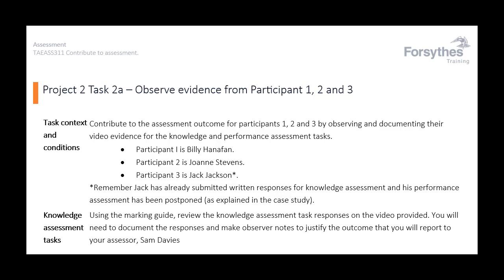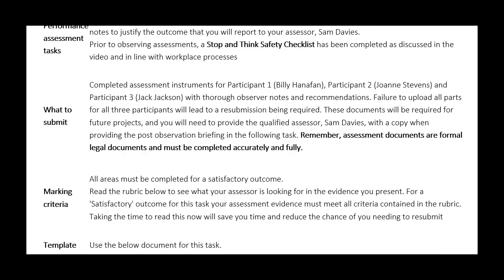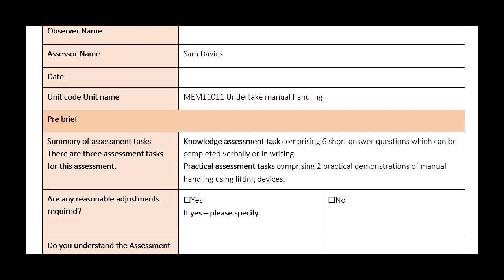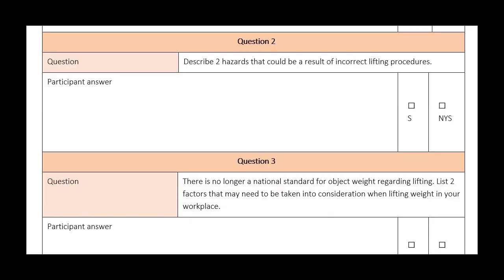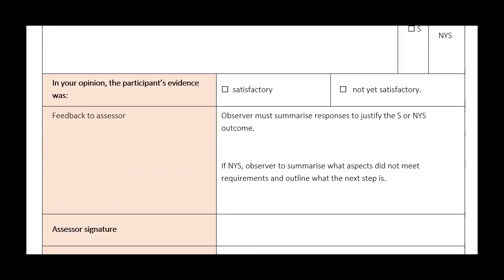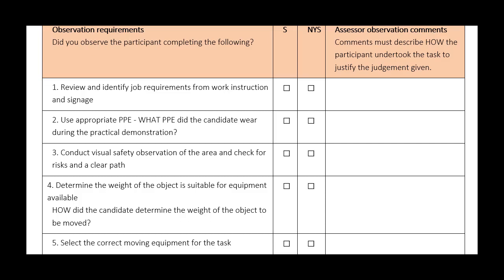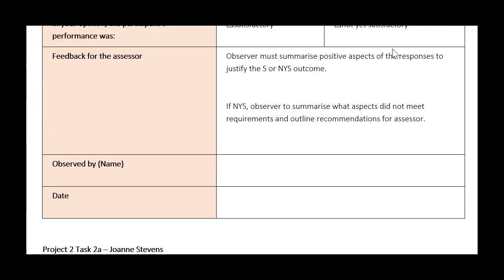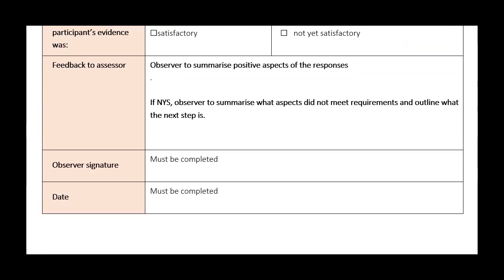TAEASS311 Project 2 - Task 2